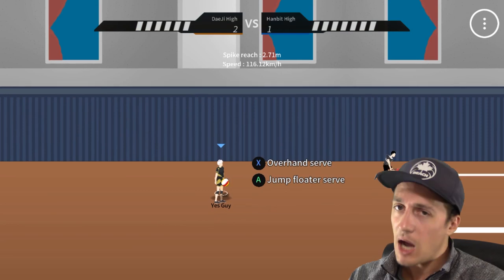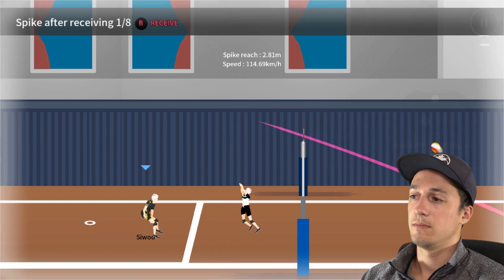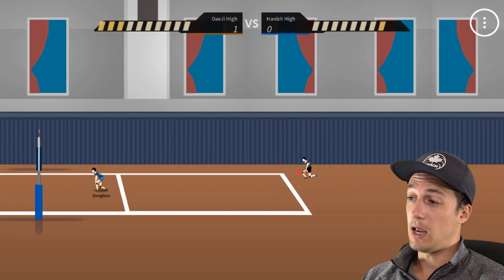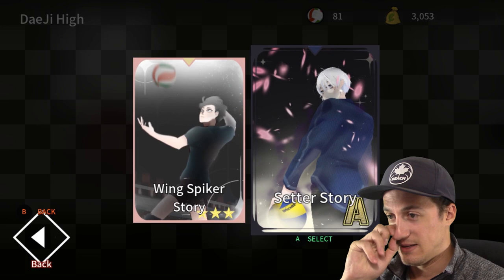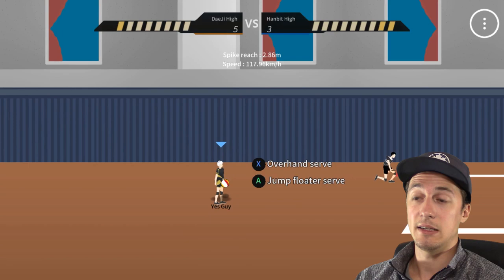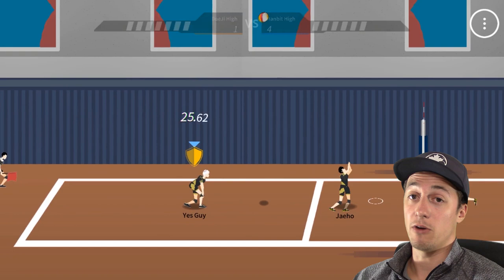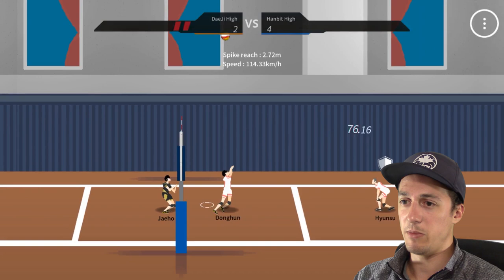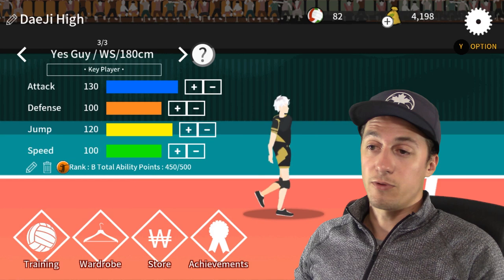A NEW VOLLEYBALL GAME!?!? | The Spike Gameplay Episode 1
A NEW VOLLEYBALL GAME!?!?  | The Spike Gameplay Episode 1 presented by Yes Guy Gaming. It seems there are some other game developers out there who are fans of volleyball. A number of people have told me about the new release of The Spike, a new volleyball video game recently released on Steam. Of course I had to check it out in this The Spike gameplay video!

for everything Yes Guy Gaming, including all of my gameplay episodes just like this Beach Volleyball Unbound Gameplay video!